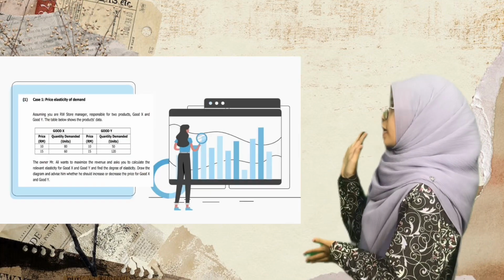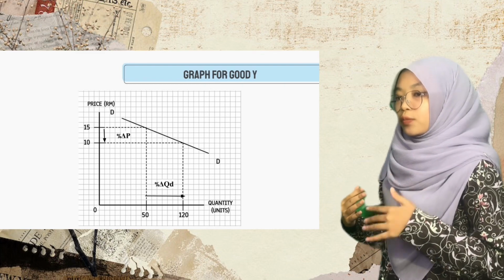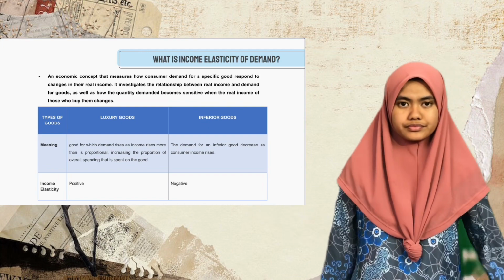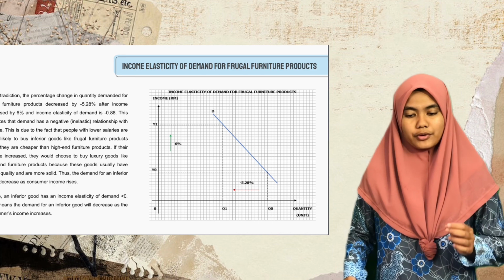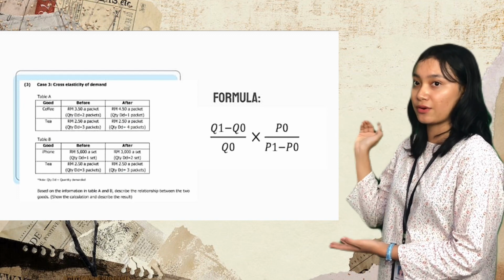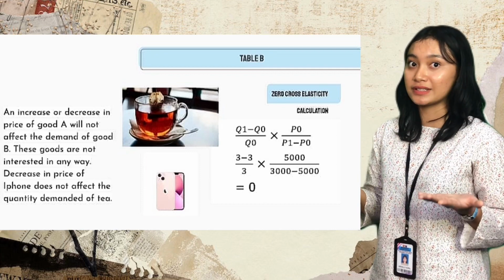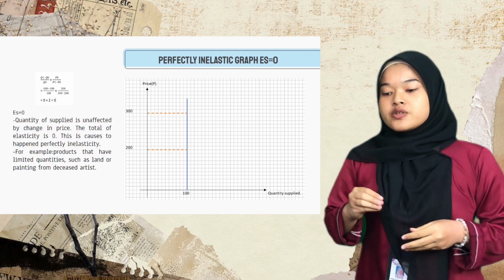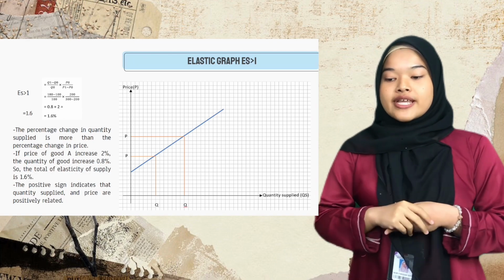ECO1013 VIDEO PRESENTATION